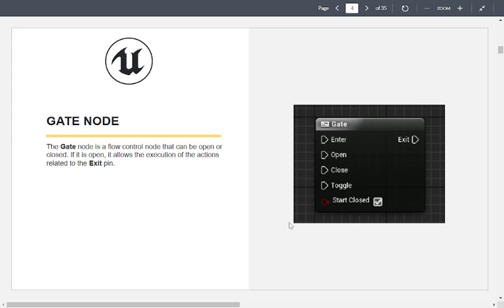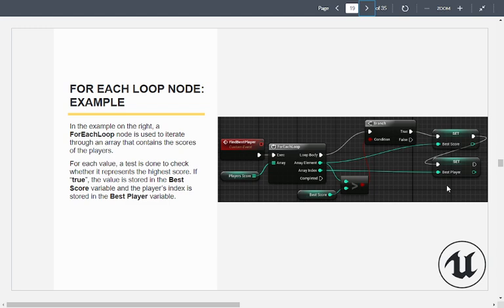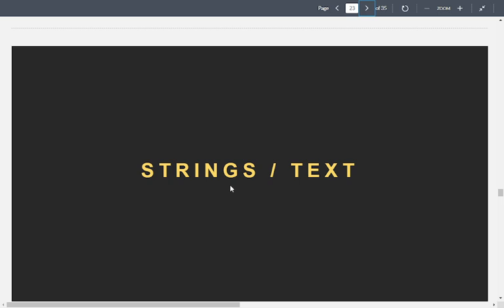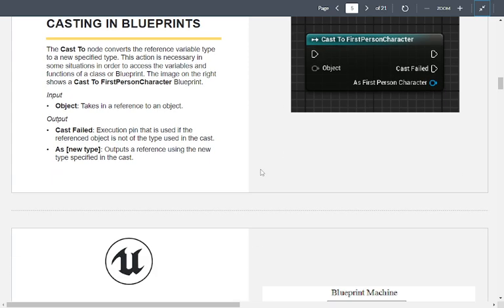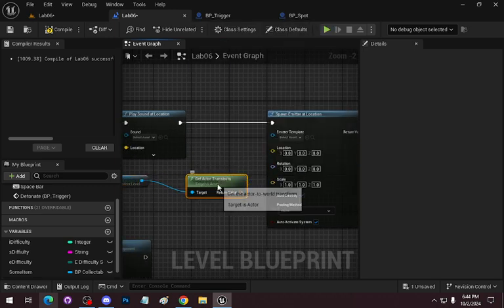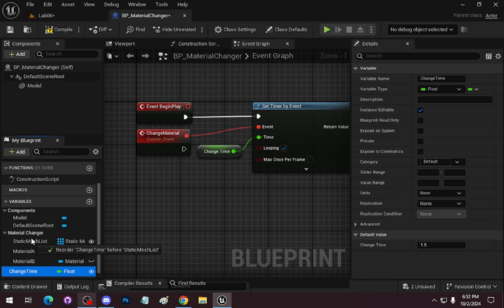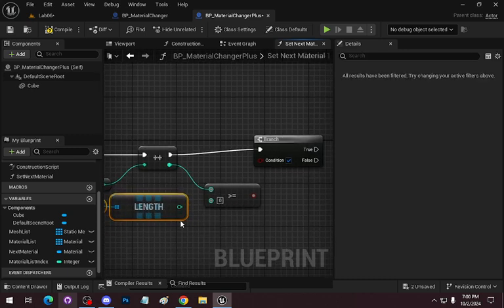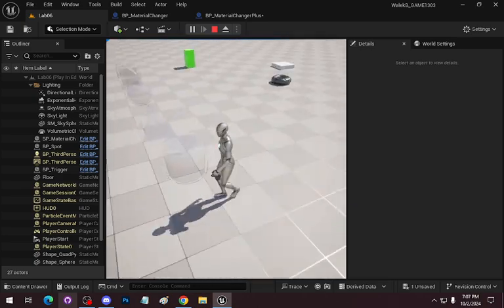GAME 1303 - Night - Blueprint Communication